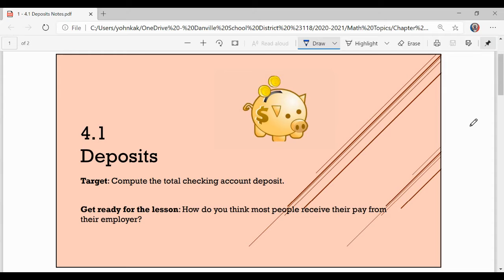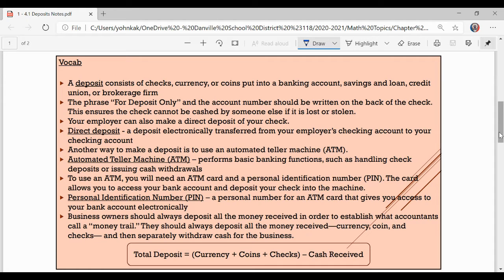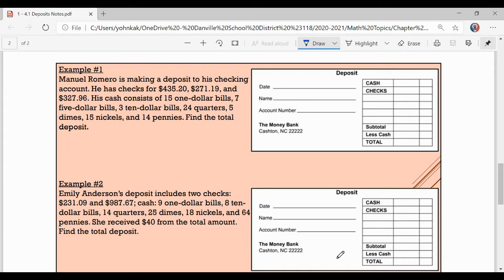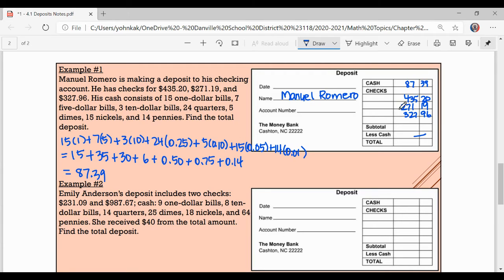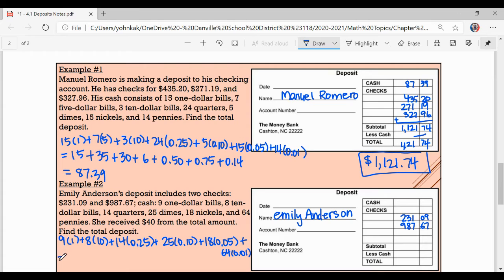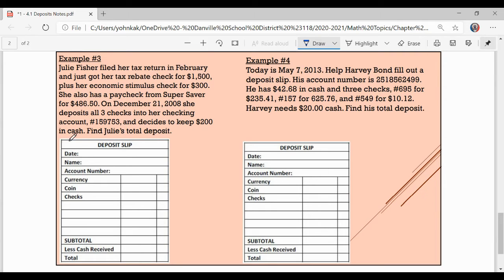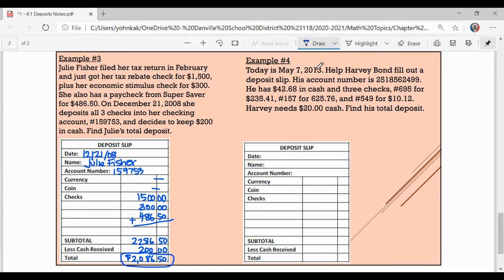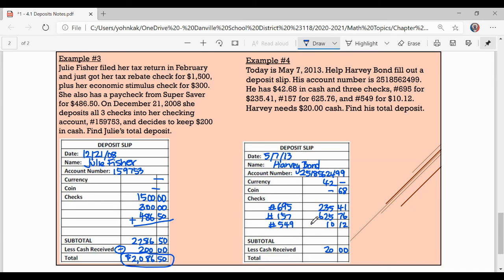Math Topics - 4.1 Video